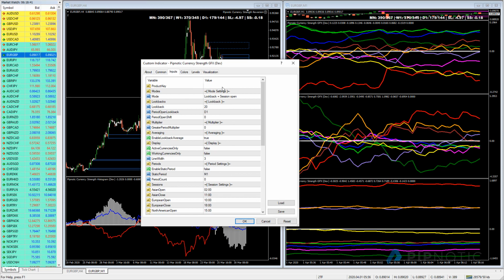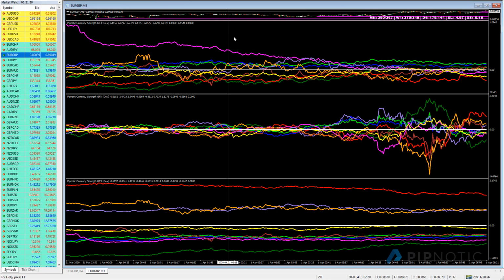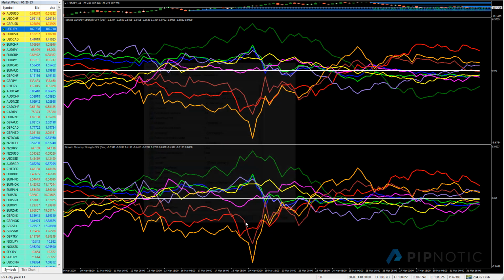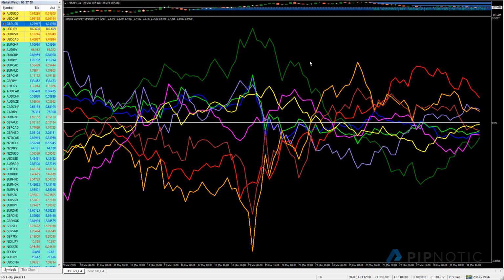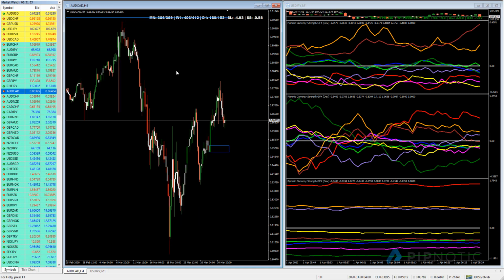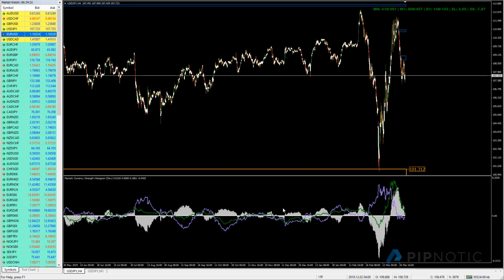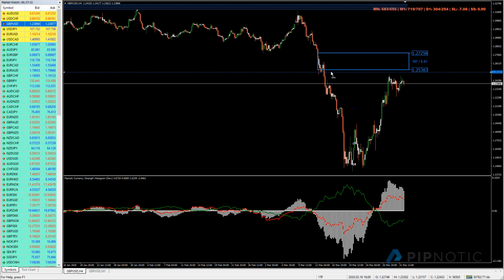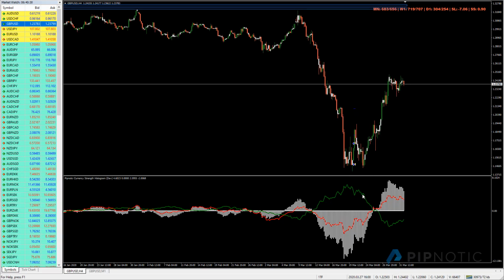Q&A from the Pipnotic community 01 April 2020